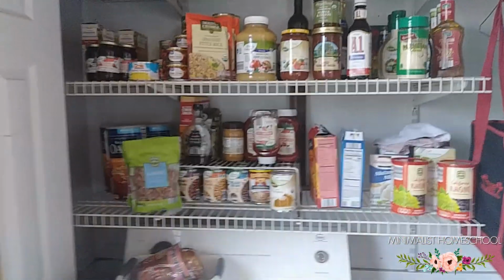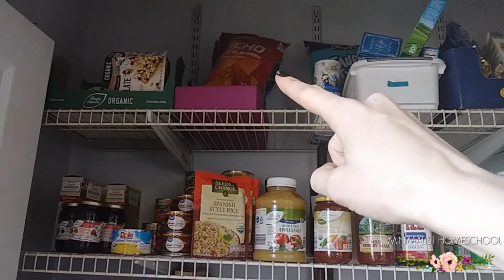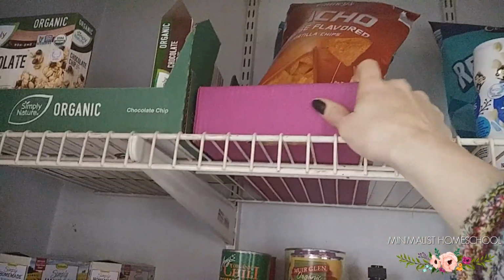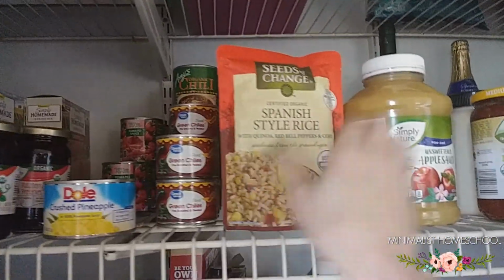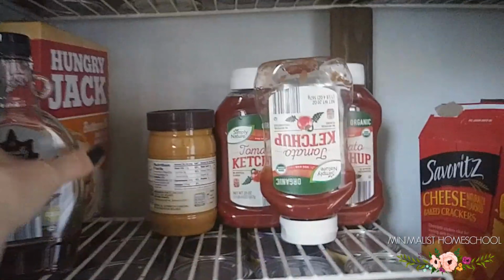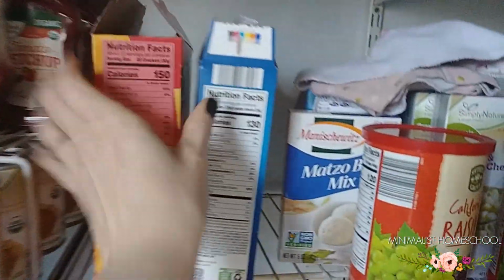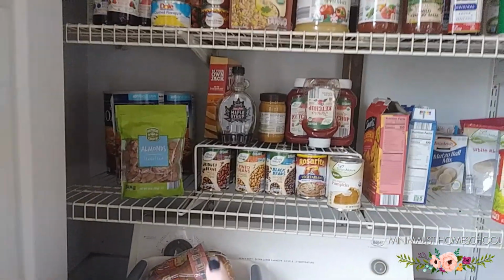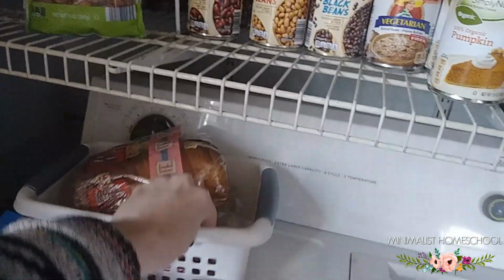Monthly Menu Plan February + Q&A | Minimalist Mama Tips!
Sharing our MONTHLY Menu Plan for February + answering the questions you all sent in! Hope this may be a help to someone out there- any other questions, just ask!

Saturday at Noon EST we host a LIVE Q&A, and post a NEW Episode of our Mom Chat Series, Mary More Than Martha!

Biblically based. Minimalist minded. ♥

           -ALSO- on the MAGZTER app & Amazon! Just search 'Minimalist Homeschool'

           NOW ON iTunes + Google Play, search "Growing Up Churchy"

♥ Is there something our family can lift up in prayer for you? Let us know!

Glory to God for all! 🙌

--- Our future, our eternity, our salvation is THE most important, we'd love for you to take a moment and visit this site for more